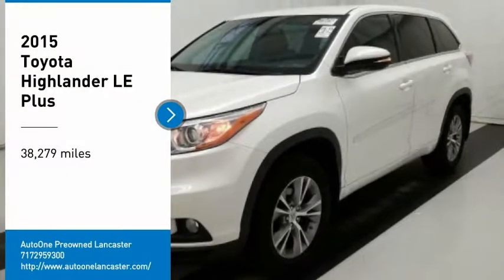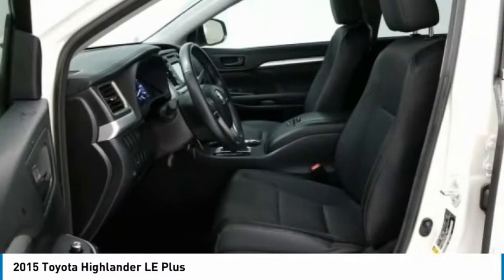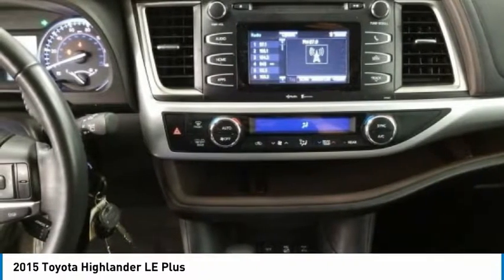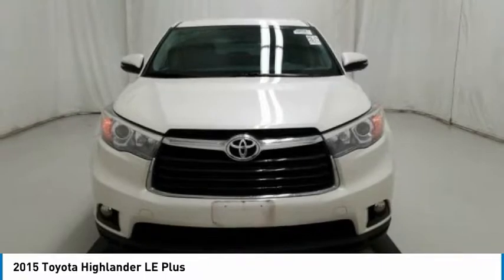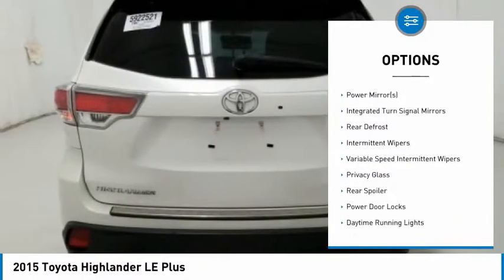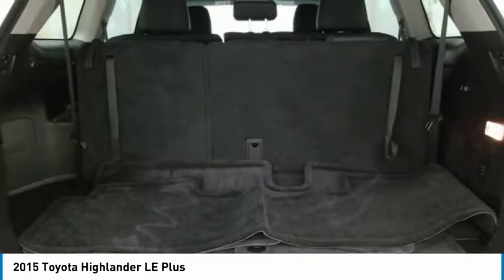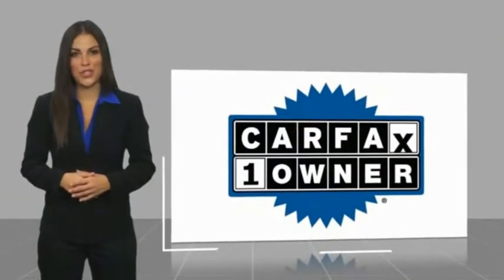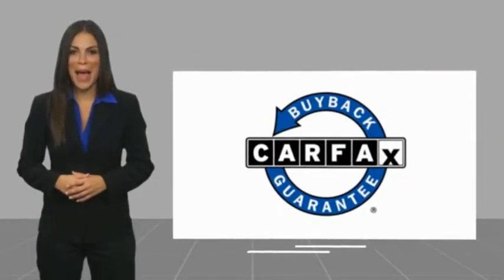2015 Toyota Highlander Lancaster PA 2938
2015 Toyota Highlander LE Plus

*NEW PA STATE INSPECTION and EMISSIONS*, Recent Oil Change, Vehicle Detailed, Passed Dealer Inspection, AWD. White 2015 Toyota Highlander LE Plus V6 8 Passenger AWD 6-Speed Automatic Electronic with Overdrive 3.5L V6 DOHC Dual VVT-i 24VRecent Arrival!Awards:* 2015 KBB.com 10 Most Fuel-Efficient SUVs * 2015 KBB.com Best Buy Awards * 2015 KBB.com 15 Best Family CarsGreat financing too at Auto One -- our team will work hard to get you attractive financing to suit your budget and lifestyle. Auto One employs Market Based Pricing. Don't wait-- vehicles like this never last long: Call, stop in, or apply online today! *WE BUY CARS* & *WE WANT YOUR TRADE*